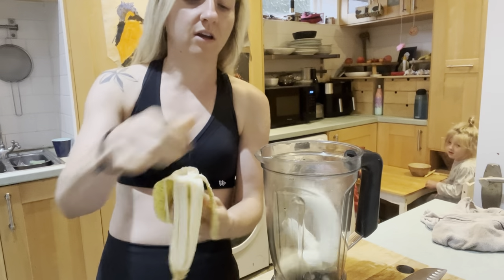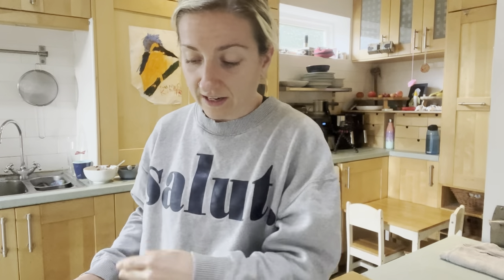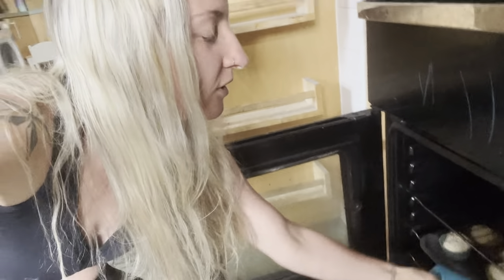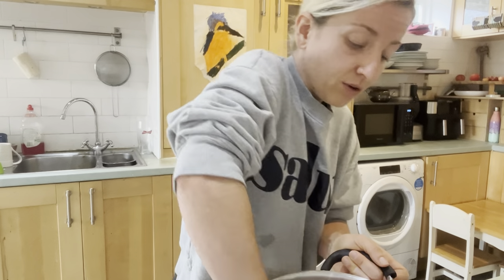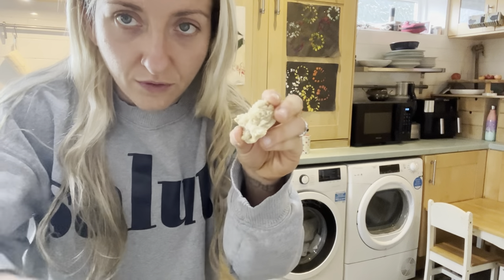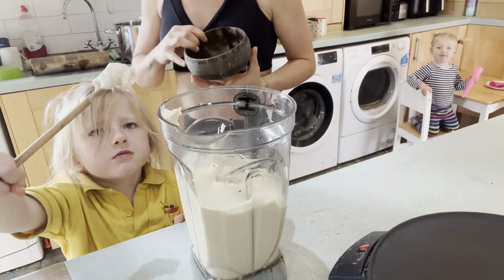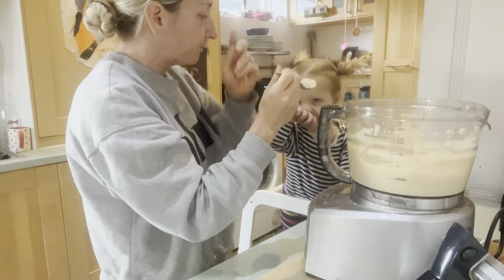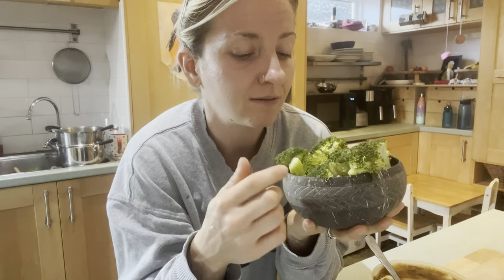EASY & SIMPLE OAT BUNS & ROTI for weight loss + what I ate today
Hi, I’m Ami, and I have lost 60lbs following the Starch Solution & using the principles of calorie density!

Oat buns:

3 cups oat flour
2 tbsp baking powder
1.5 cups yogurt
Mix, form into balls & bake for 35mins at 200 Celsius

Oat roti:

1 cup boiling water
1 cup oat flour

Mix together until it forms a ball. Cover & rest for 5 mins. Knead well & roll into roti. Cook on non stick pan 👌

I am uploading these videos DAILY in the hopes that it inspires you and reassures you that you can this way no matter how busy or crazy your life is.

Hope my meals show you how you can get lean even as a volume eater (who loves her food!) too!

If you want some more delicious vegan food ideas for maximum weight loss, check out my 7 Day Weight Loss Meal Plans ✨